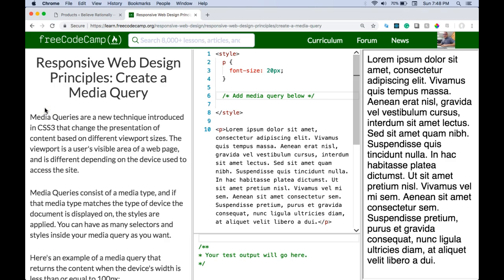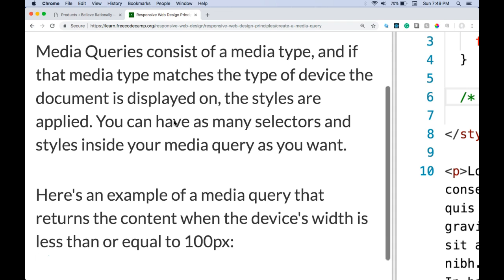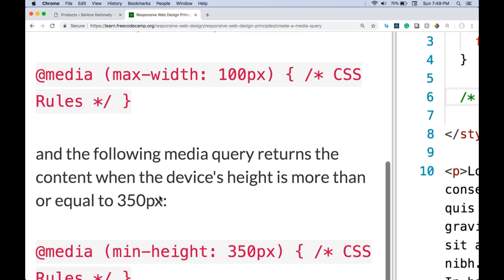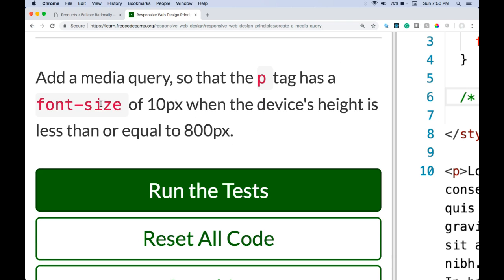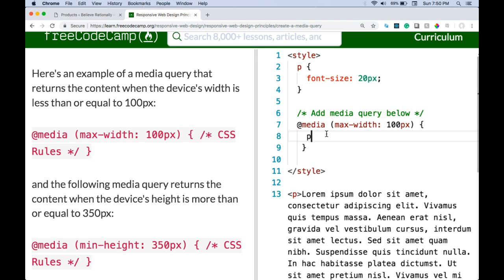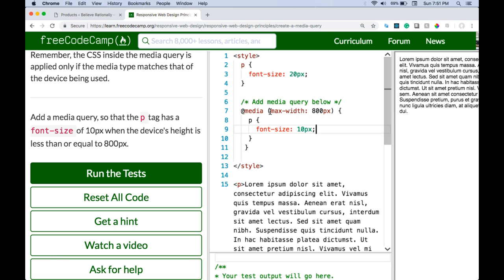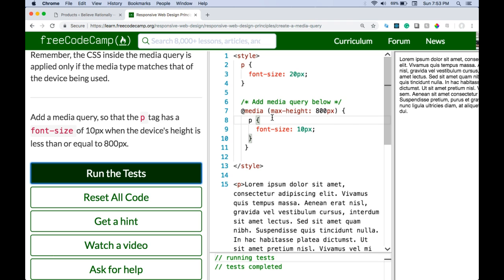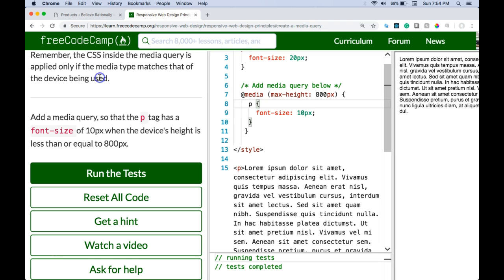Create a Media Query, Responsive Web Design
In this first lesson from the freeCodeCamp's Responsive Web Design Principles course we start off our adventure looking at CSS media queries.  CSS3 introduced media queries.  A media query allows us to target certain devices based on their screen size.  For example, we can target devices with a screen-width of 350px or less, and only apply certain CSS styles when a device meets those requirements.  Or if we want to target devices that meet a certain height, we can do that as well.  Media queries allow us to show smaller text on smaller screens, and bigger text on bigger screens.  This is beneficial because if we always show big letters, they will look huge on small screens and vice versa too.  If we show small letters all the time, then they may become hard to see on bigger screens.